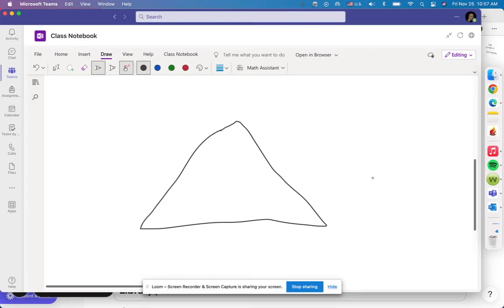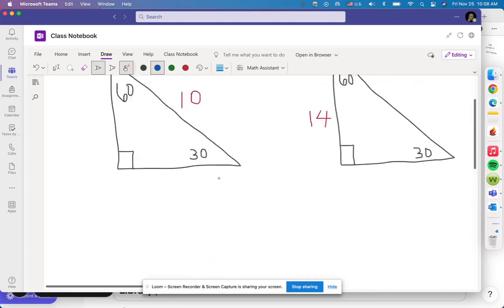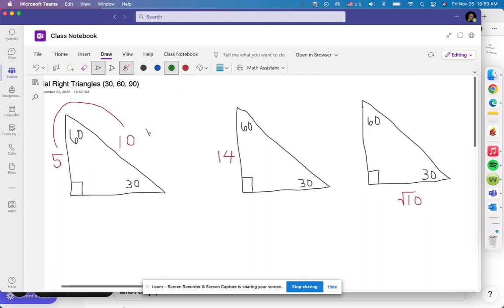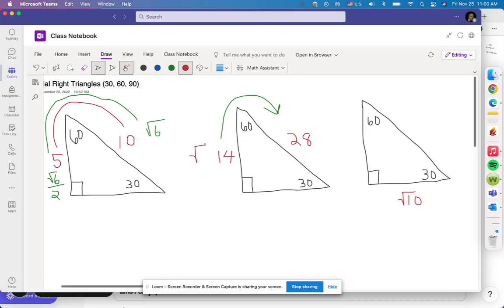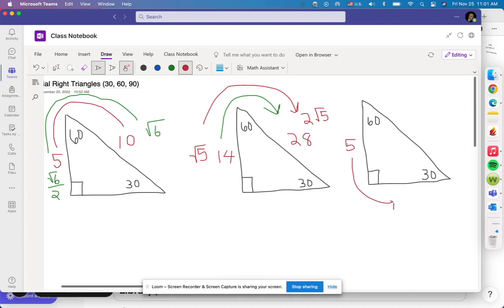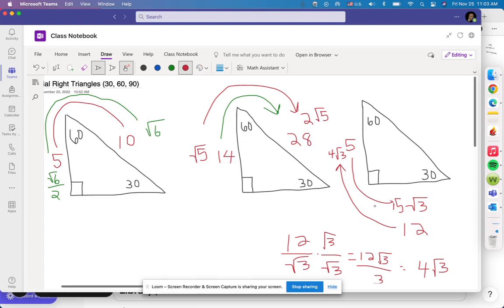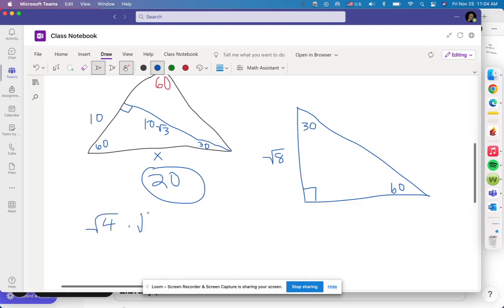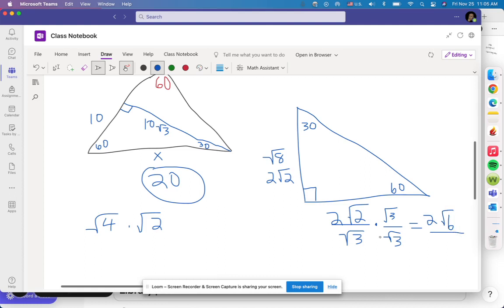Special Right Triangle 30, 60 90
Why Should I care to follow the truth?